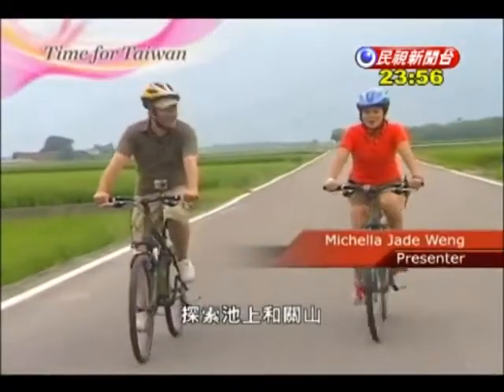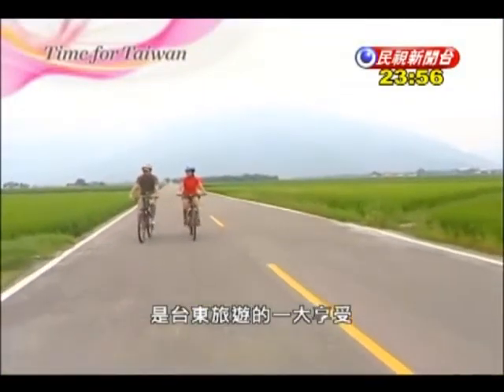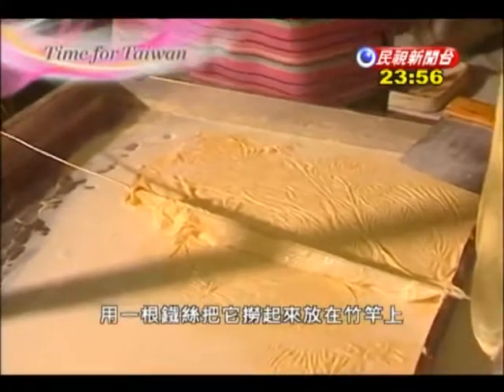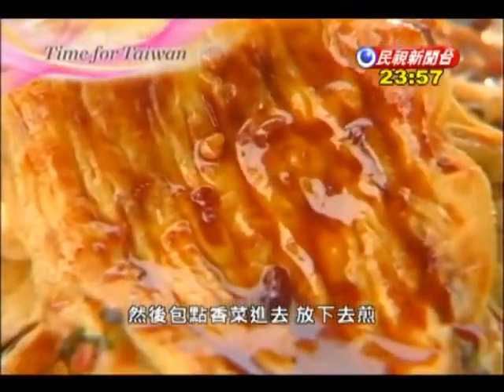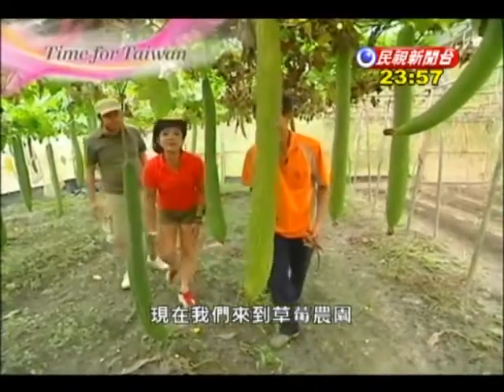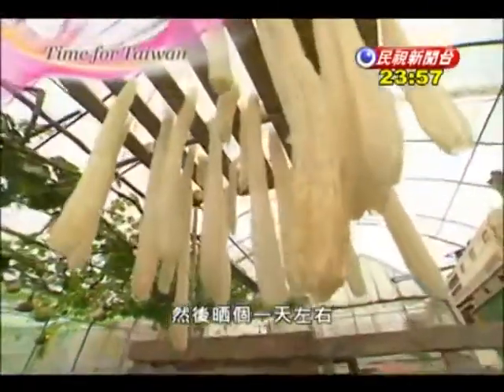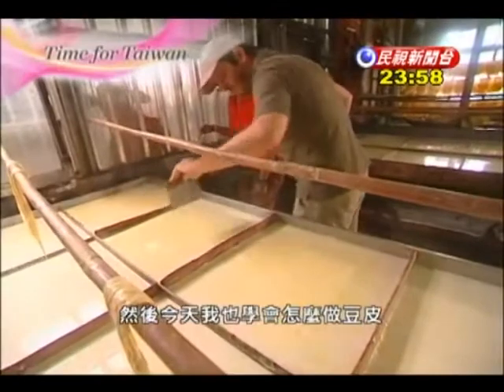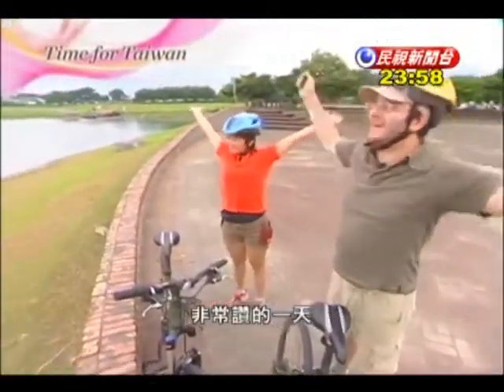TIME FOR TAIWAN - Taitung Chihshang Guanshan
FTV Google+

【翁郁容 Michella Jade Weng ミシェラ・オング 粉絲團】